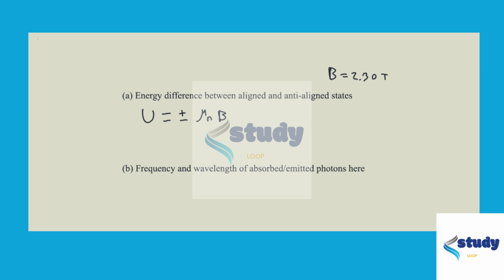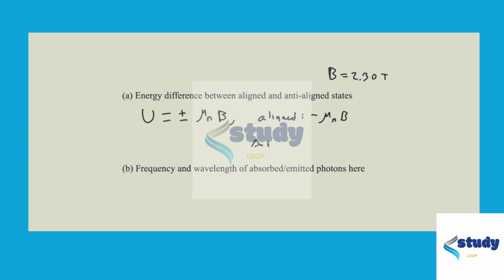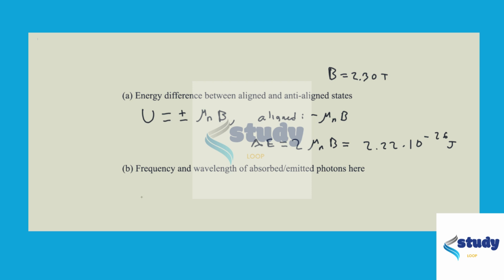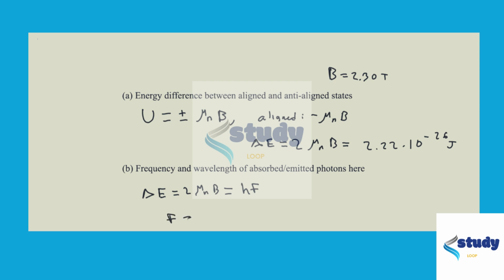[Physics] Neutrons are placed in a magnetic field with magnitude 2.30 T. (a) What is the energy diff